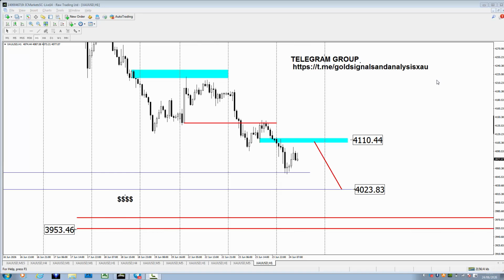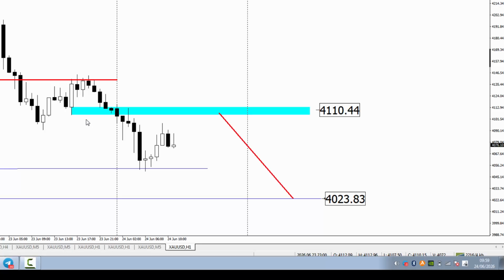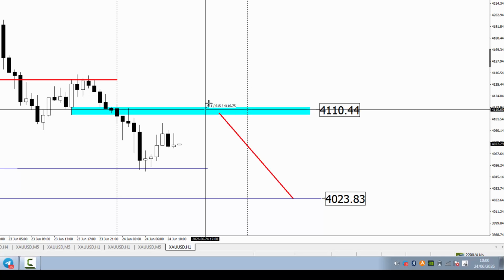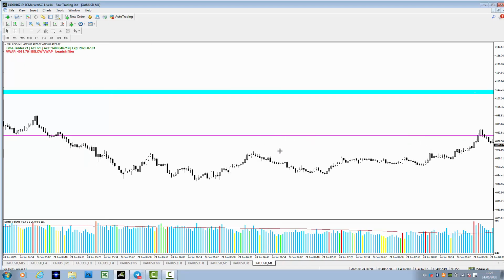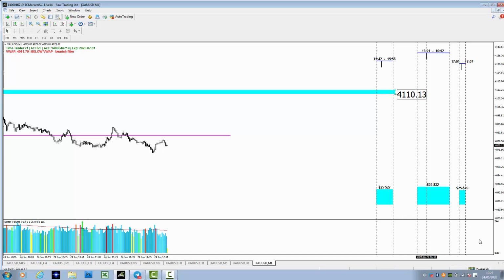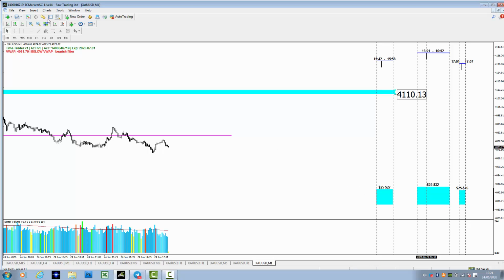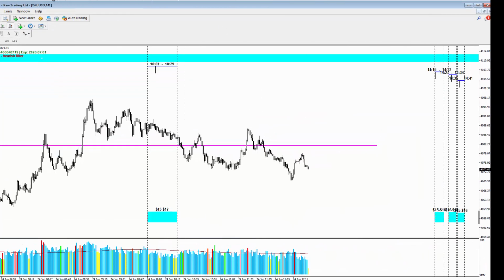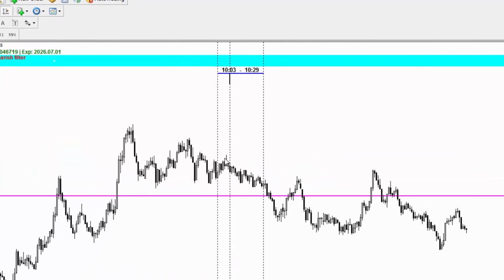How To Trade Gold Today